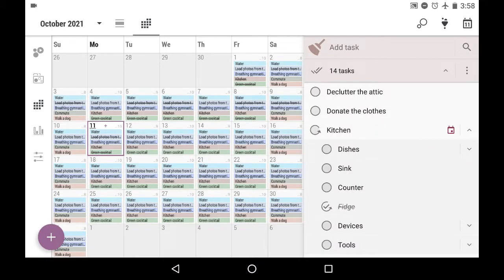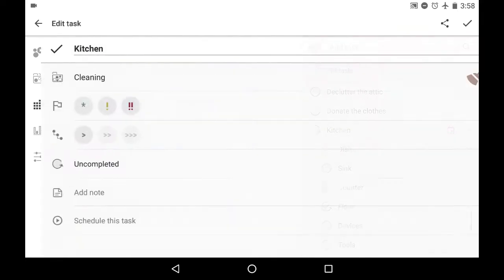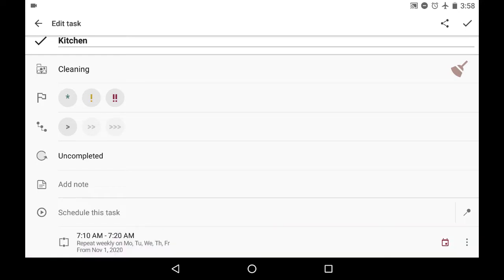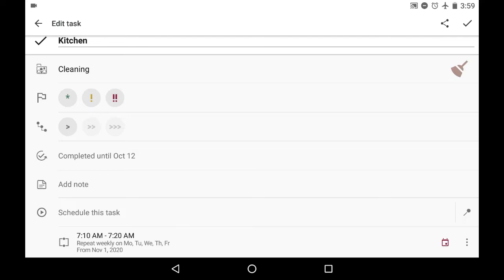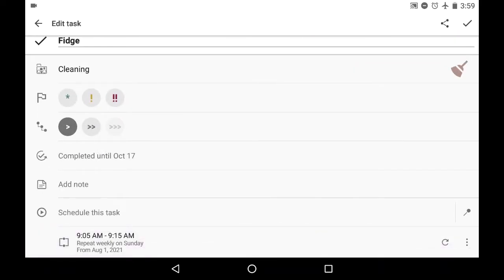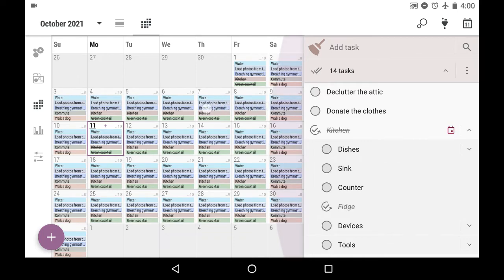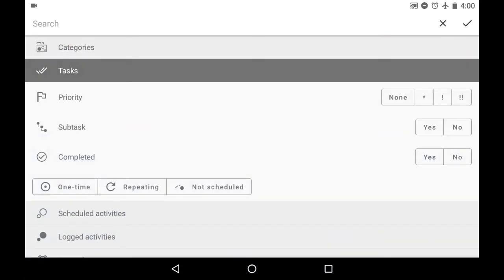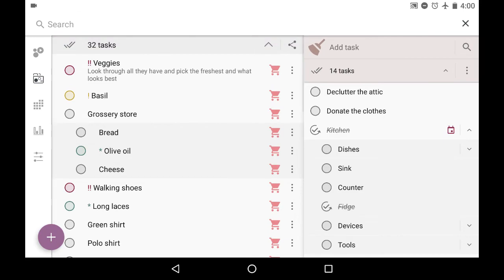New features in Time Planner version 3.15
Repeating tasks in version 3.15